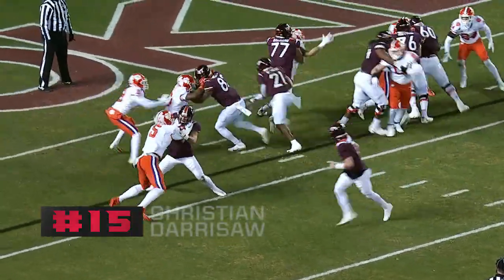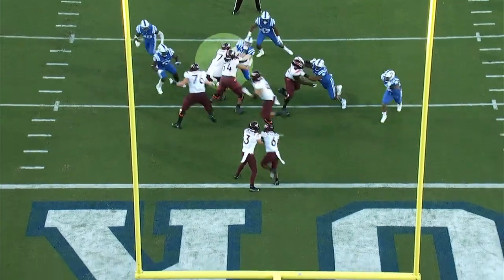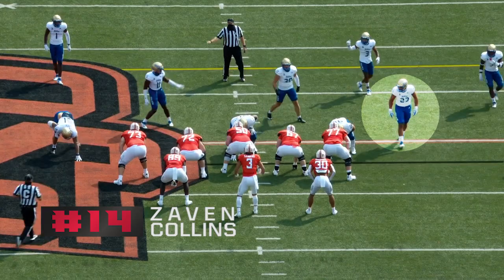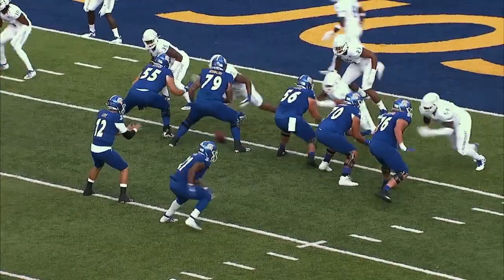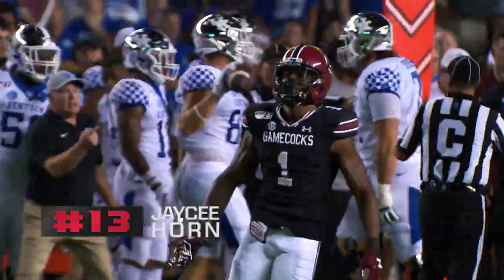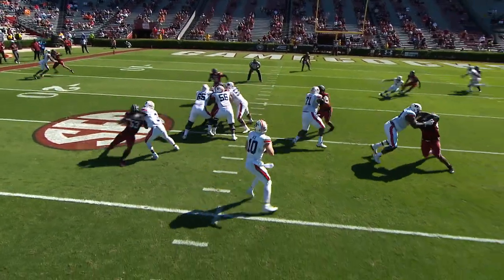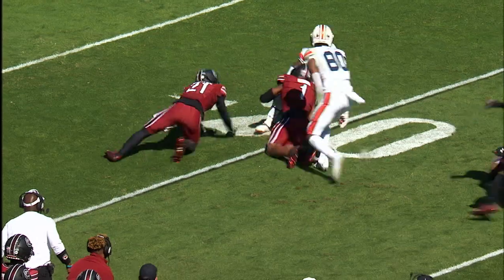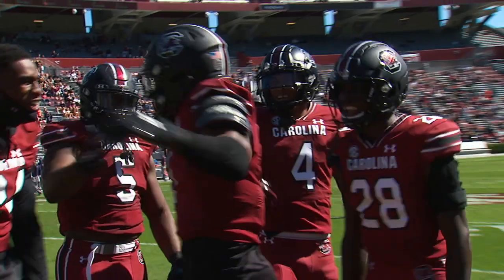Dave Archer's TOP 20 value draft prospects | #11-15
Former Falcons quarterback and NFL analyst Dave Archer sits down and discusses how the draft prospects stack up against each other, and how they could potentially fit in with Atlanta as we approach the 2021 NFL Draft. Take a look at the players at #11-15 of Arch's Value Board. Presented by SCANA Energy.

#11: Jaylen Waddle 5:24
#12: Zach Wilson 4:08
#13: Jaycee Horn 2:38
#14: Zaven Collins 1:29
#15: Christian Darrisaw 0:29

Download the Falcons app for breaking news, instant updates, and live streaming games